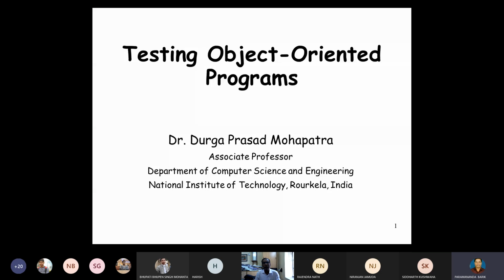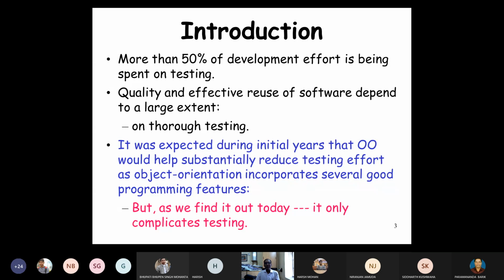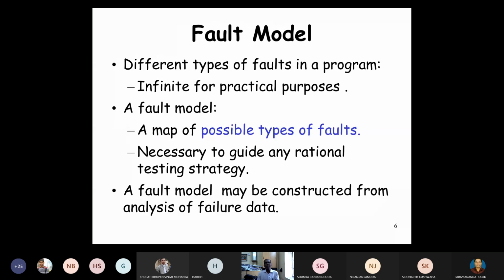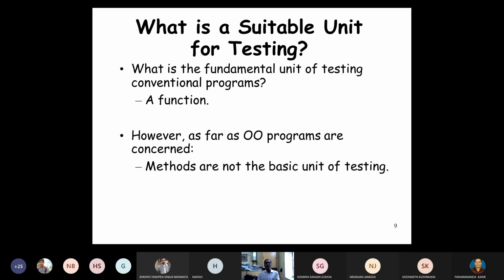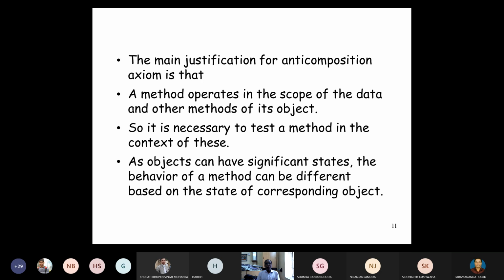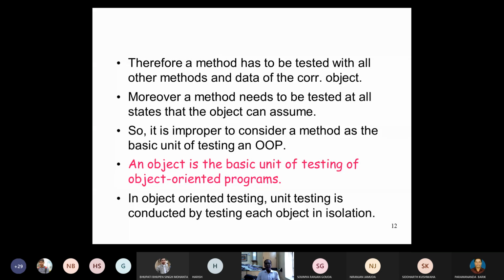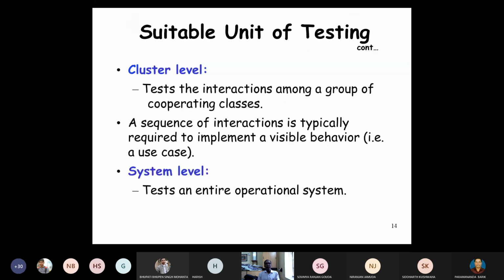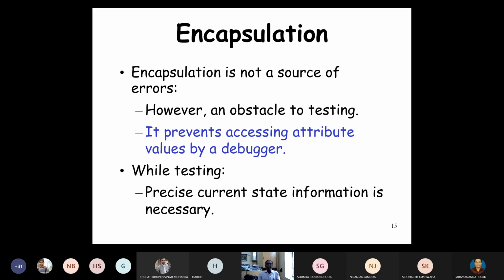Meeting in General 20210225 184614 Meeting Recording